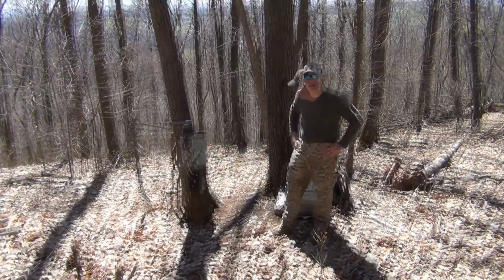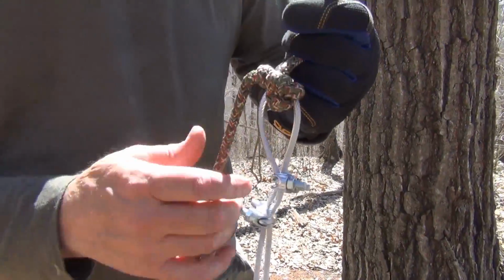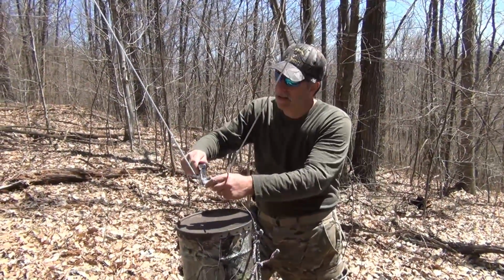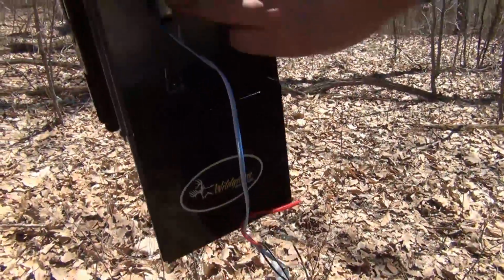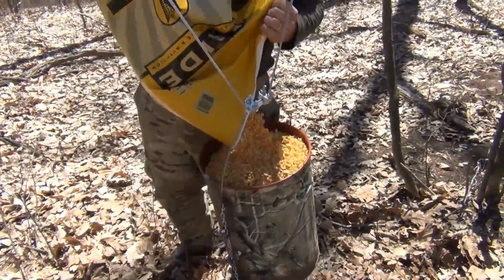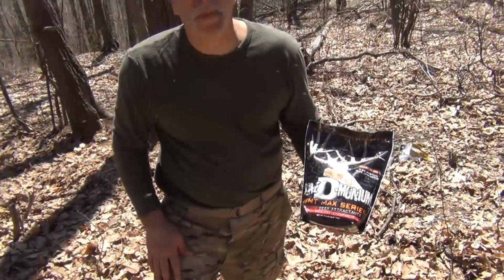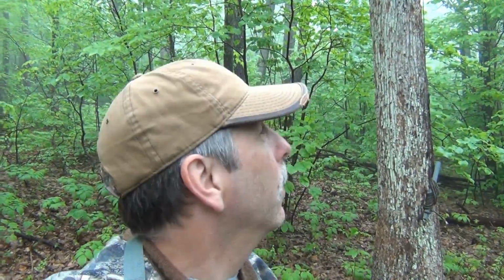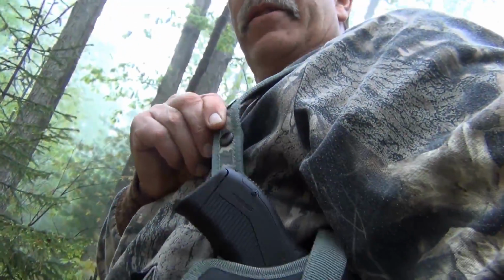Bear proof deer feeder setup?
After having some issues with bears getting after the deer feeder last year I tried to come up with a way that they would have less success getting the all the corn out of the feeder in one day.
   Thought that suspending a Wildgame Innovations Monsta P bucket feeder from a plastic coated wire rope may be the way to go. I originally had the feeder hanging from  hooks and pulleys and attached to a 2x4 between two trees. The bears had easy access to the feeder next to it on the tree and from on top of the 2x4. They made quick work of the corn in the feeder as well as damaging the feeder.
  We selected trees that were too far apart for a bear to lean out and slap at the feeder to attach the hooks and pulleys to. The bucket is attached in the middle of the wire with U clamps and a rope is tied on to each end of the wire to feed through the pulleys.
  So far so good, we can tell bears have been going up the trees, but they are unable to get directly to the feeder. There is no fool proof method to keep bears out of your deer feeder, but this may help and is really cheap to buy and easy to setup.

Parts: Rope, 4 small U clamps, 2 large U clamps, 2 hooks, 2 pulleys, plastic coated wire.